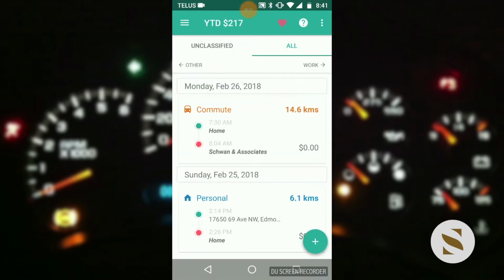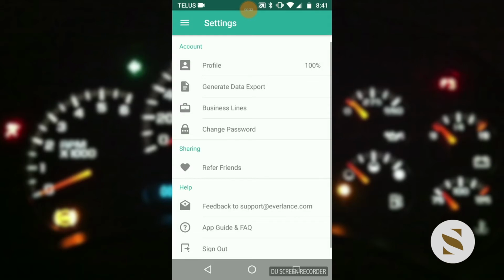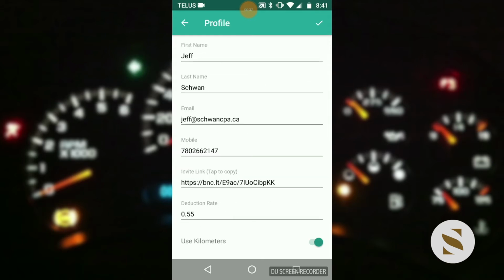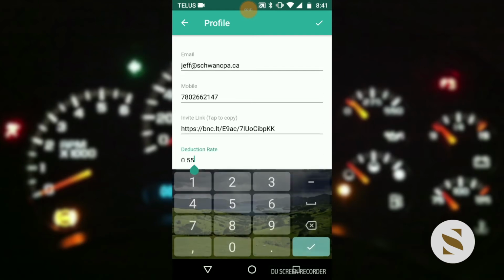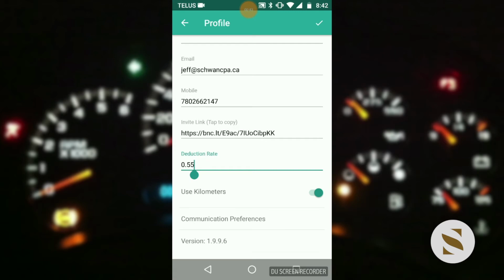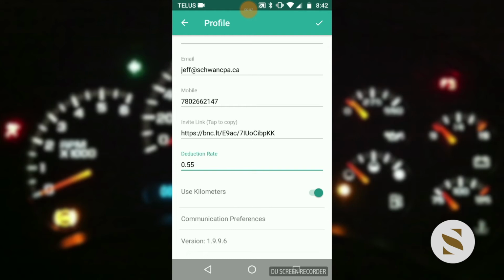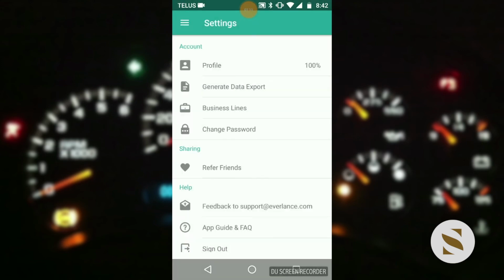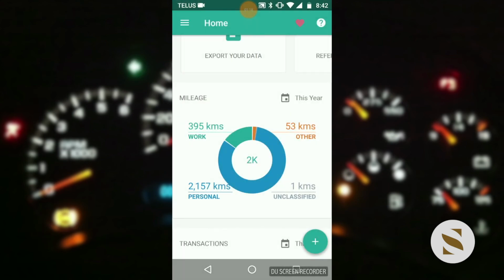How to Properly Deduct your Mileage | Schwan and Associates tutorial of Everlance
Are you taking the correct percentage from your Business Mileage? Jeff from Schwan and Associates is here to explain a fast and efficient way to make sure you are correctly deducting your mileage. He will review how to set your percentages and what percentages your business should be using. Everlance is Schwan and Associates preferred choice for tracking business and personal miles. Everlance is very much like TripLog in that it doesn’t just track your mileage, but your vehicle expenses too. The app automatically tracks mileage using your phone’s GPS and groups it into trips so you can categorize it as either business or personal. This feature, combined with expense swiping and receipt capture, allows you to compare whether deducting actual expenses like gas, maintenance, and car washes will get you a bigger tax benefit.

You can find more about which vehicle expenses you can Claim on your taxes here:

Video by Anticipation Media Inc. Schwan and Associates is an Edmonton, Alberta, based cloud accounting firm.